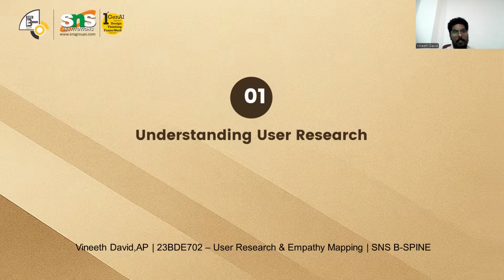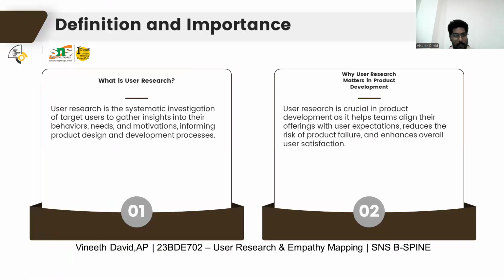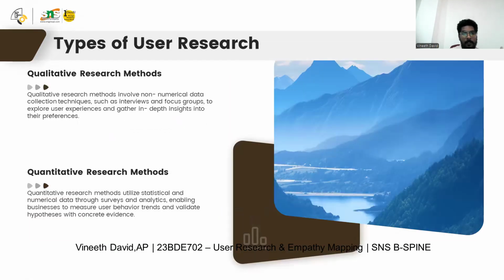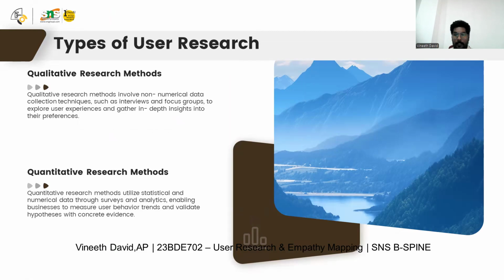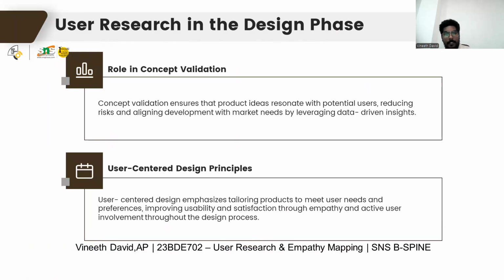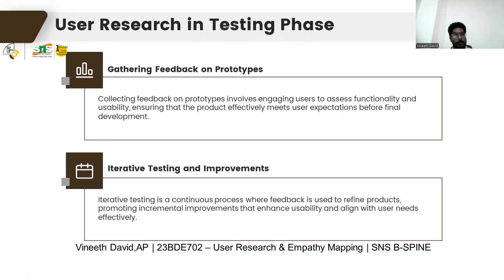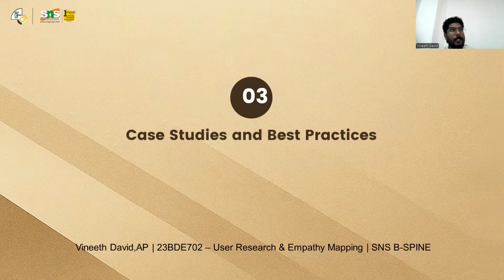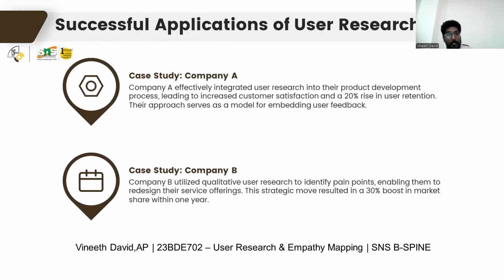The Impact of user research on Successful Product Development | UREM | SNS Institutions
User research plays a crucial role in shaping products that truly meet market needs. By systematically studying how people think, behave, and interact with solutions, businesses can uncover valuable insights that drive smarter decision-making. Instead of relying on assumptions, user research allows organizations to ground their strategies in evidence, reducing risks and increasing the chances of success. It bridges the gap between what companies want to build and what users actually value, ensuring that innovations are not only functional but also meaningful.

This video discusses the importance of user research in achieving successful product development. It emphasizes how understanding user perspectives can refine ideas, improve design choices, and enhance overall user satisfaction. Whether you are exploring product management, entrepreneurship, or design thinking, this discussion will help you recognize how user research acts as a foundation for creating impactful and competitive products in today’s fast-changing business world.